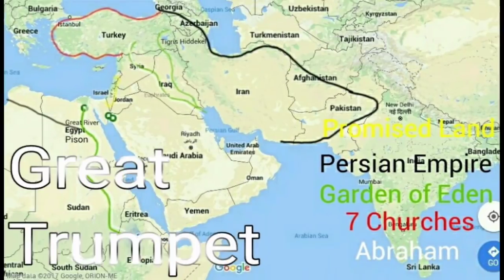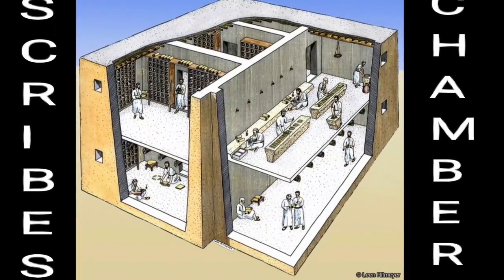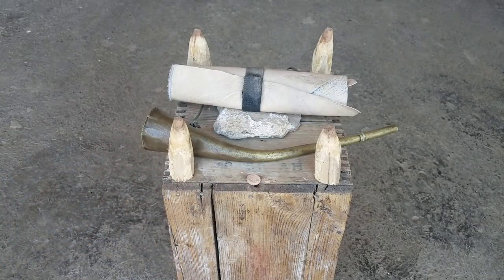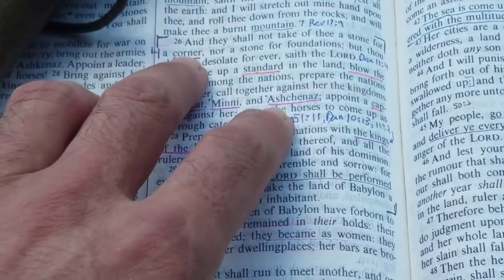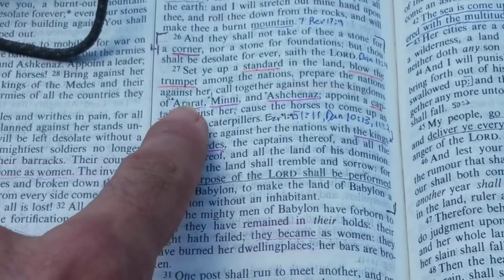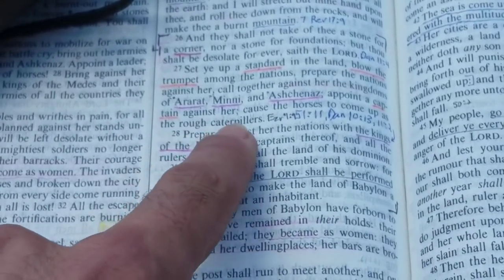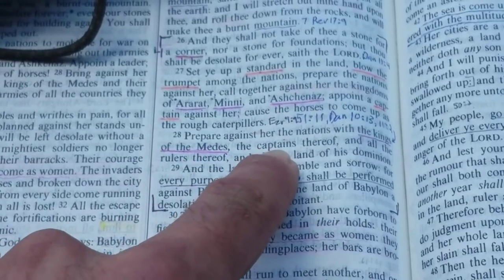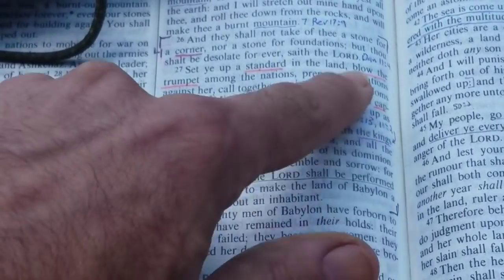Seal of Seraiah ¤ Scroll for Great Army